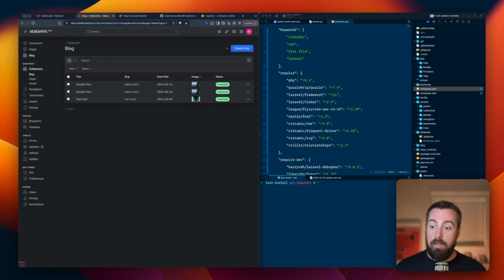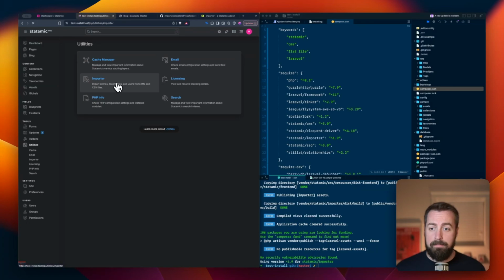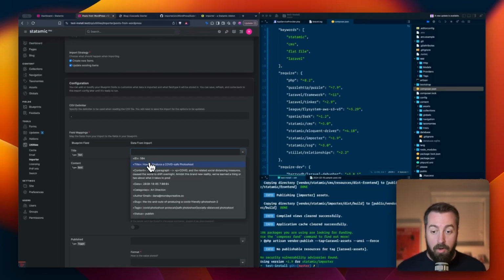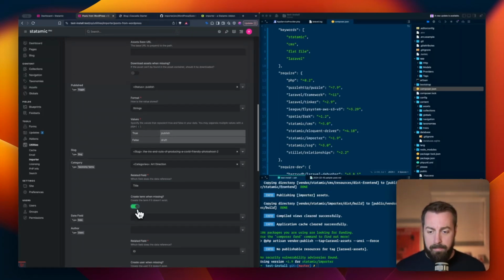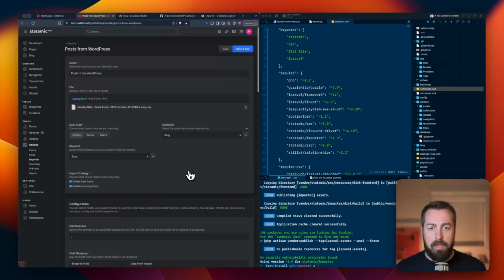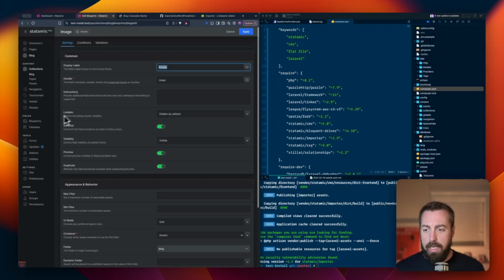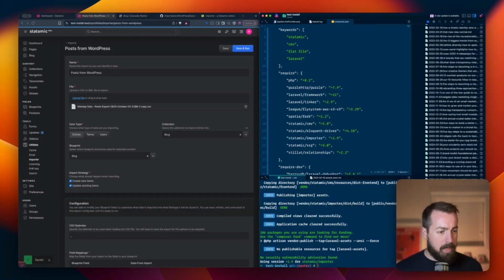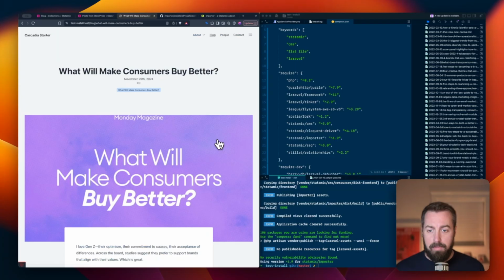Importing data from WordPress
Installing the Statamic Importer Addon with composer, we map data fields to our blueprint to import via CSV.

This video does assume you already have a good CSV export, so that part isn't explicitly covered here 😅

If you're considering migrating from WordPress to Statamic, I can help! Come visit me over at